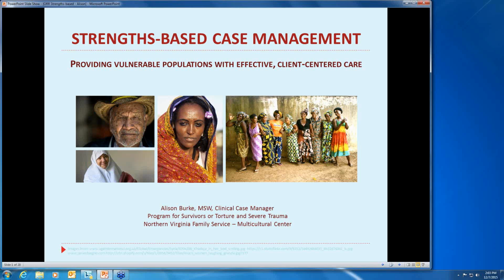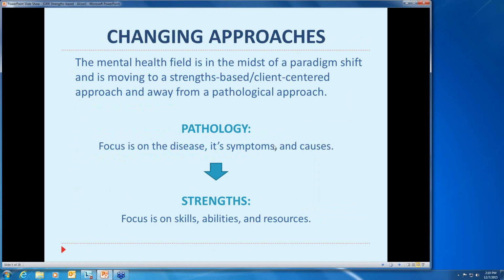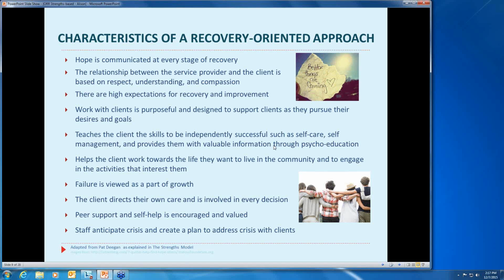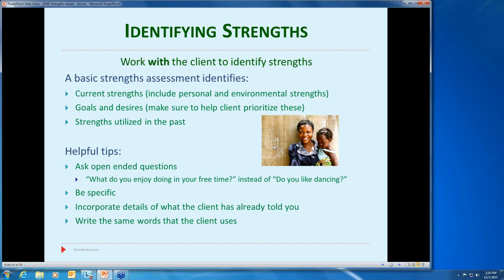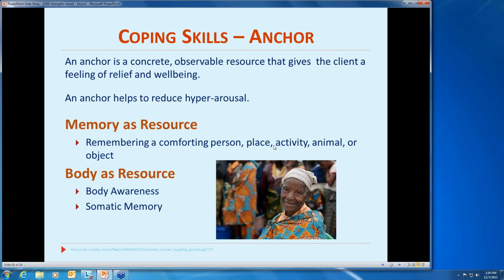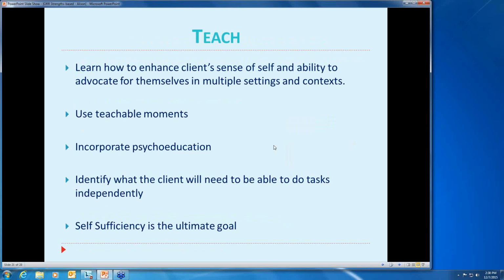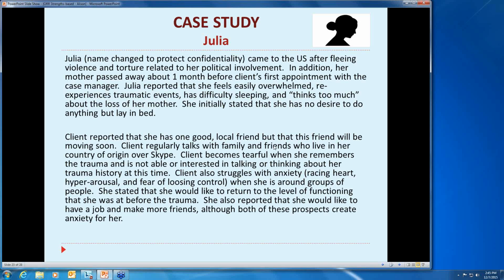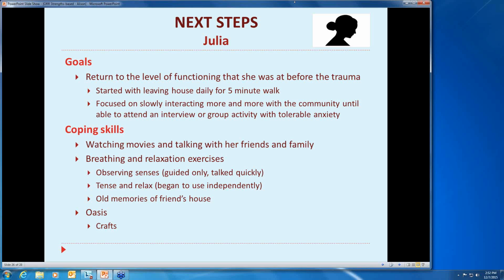Strengths-based Case Management